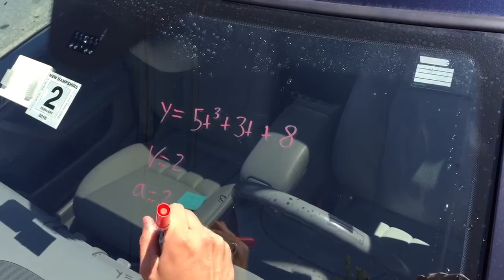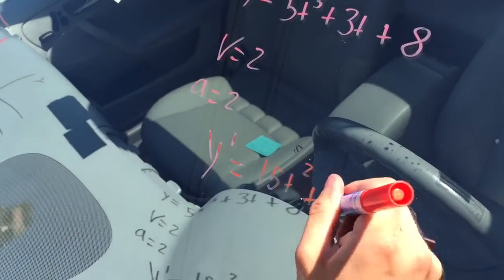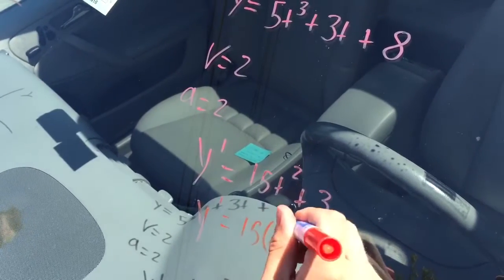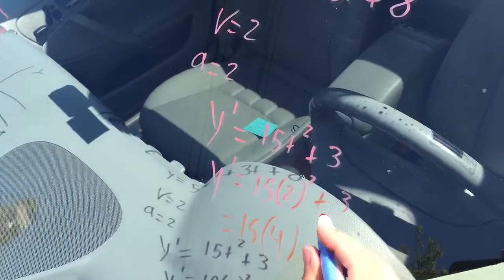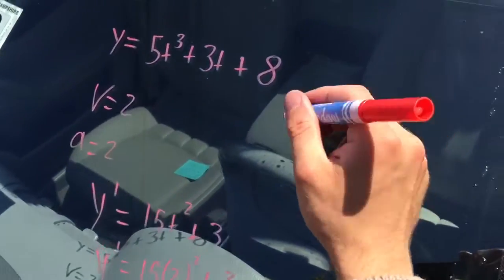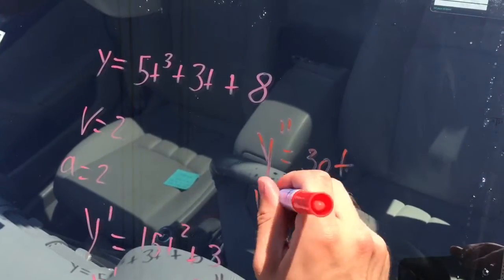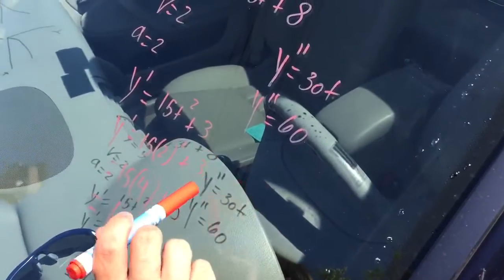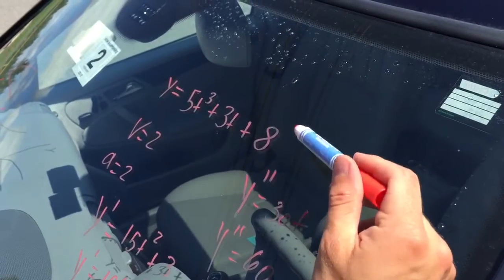Position Velocity Acceleration